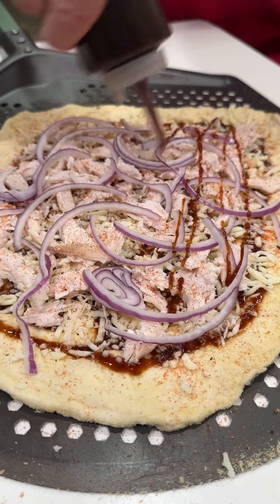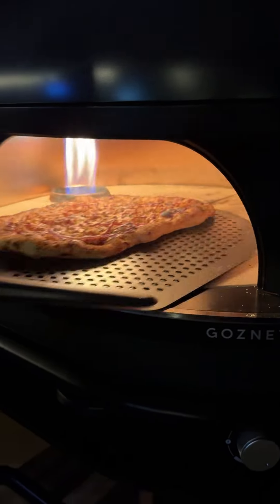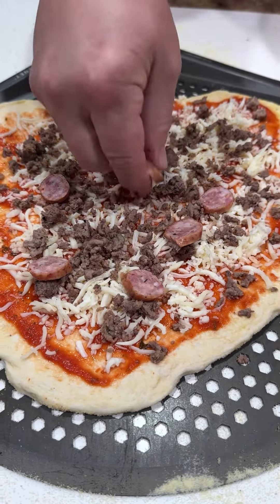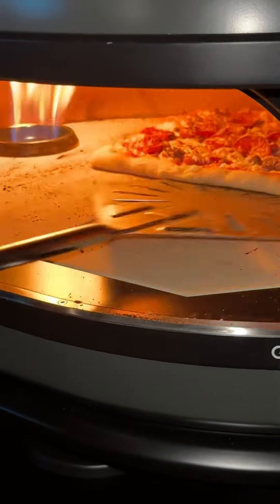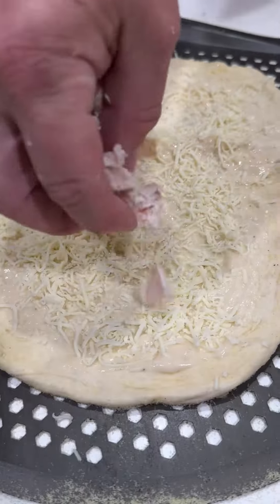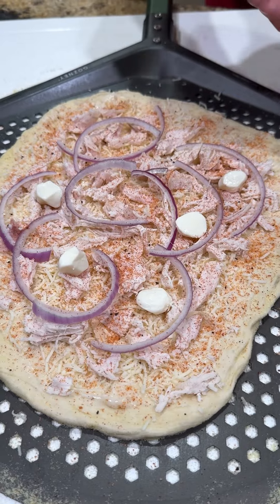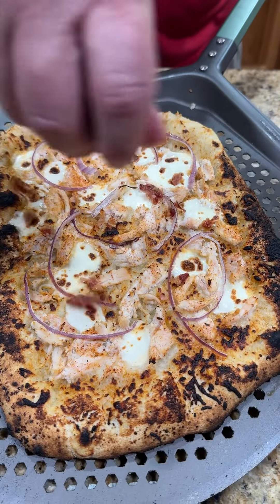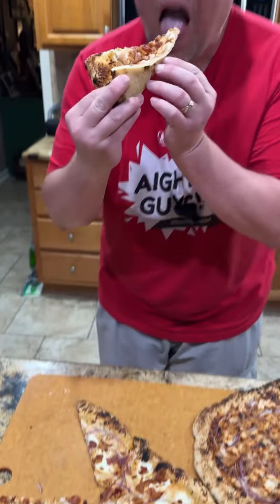Pizza Night at Bama’s House!